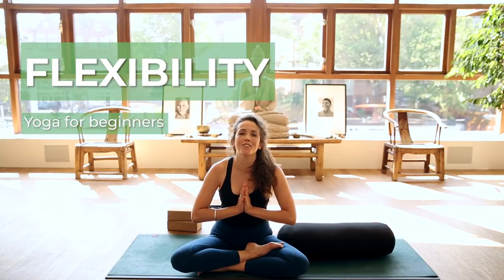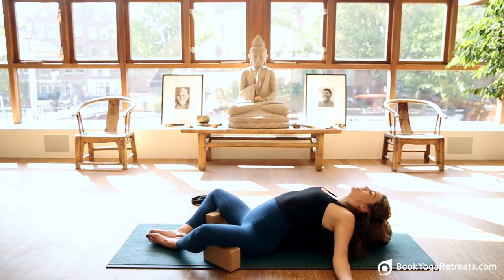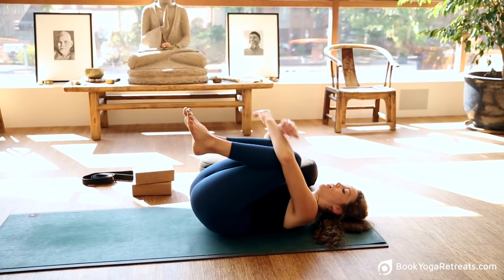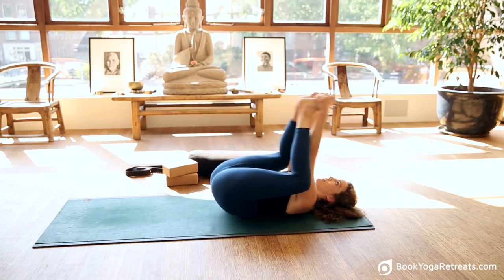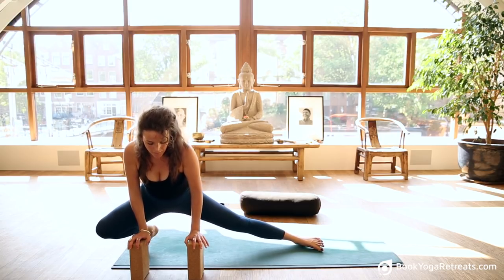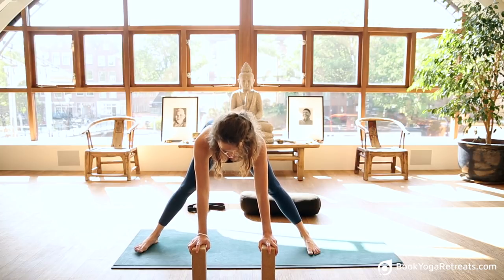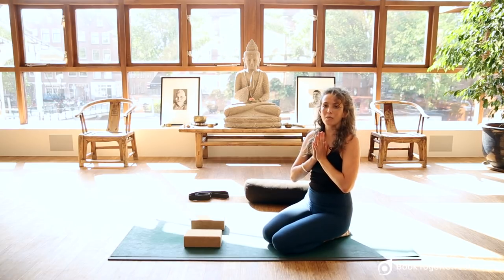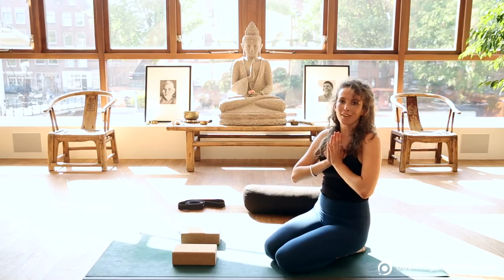Yoga for Flexibility (Beginners) | 20 Minutes | BookYogaRetreats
Yoga for Flexibility (beginners level)! If you are looking to improve your flexibility with yoga, here you'll find the class that you need.
Improve your physical, mental and spiritual health with this class.

Nina, our resident yoga teacher, will walk you through this class to improve your flexibility in just 20 minutes.

Here's the full sequence, position by position:

1:50 - Reclining bound angle pose (Supta baddha konasana)
4:55 - Happy baby pose (Ananda balasana)
6:19 - Reclining knee-to-chest pose (Apanasana)
7:03 - Right reclining hand-to-big-toe pose (Supta padangustasana)
7:56 - Left reclining hand-to-big-toe pose (Supta padangustasana)
8:50 - Bound angle pose (Baddha konasana)
9:55 - Bound angle pose forward fold (Baddha konasana uttanasana)
11:40 - Gate pose (Parighasana)
12:22 - Reverse gate pose (Viparita parighasana)
13:10 - Extended leg squat (Uthitta malasana)
14:04 - Wide leg forward bend (Prasarita padottanasana)
15:08 - Wide leg forward bend variation (Prasarita padottanasana)
16:20 - Reverse gate pose (Viparita parighasana)
16:50 - Extended leg squat (Uthitta malasana)
17:18 - Right low lunge (Anjanasana)
18:02 - Half splits pose (Ardha Hanumanasana)
18:41 - Left Low lunge (Anjanasana)
19:05 - Half splits pose (Ardha Hanumanasana)
19:57 - Downward dog pose variation(Adho mukha svanasana)
21:06 - Modified Extended puppy pose (Uttana Shishosana)

Namaste